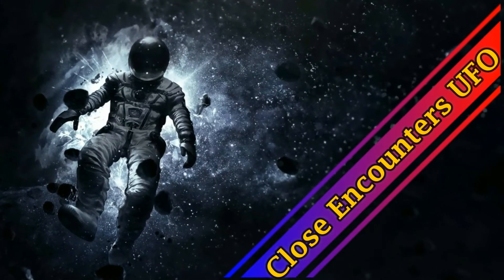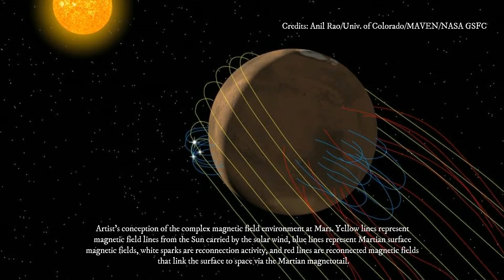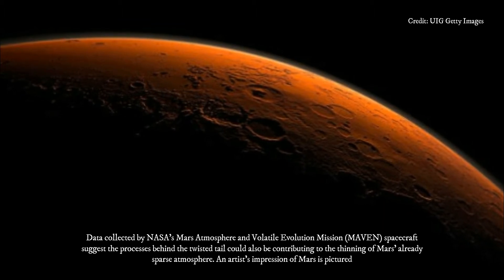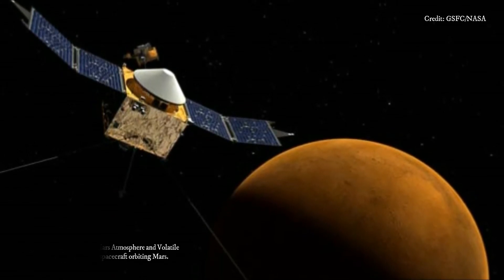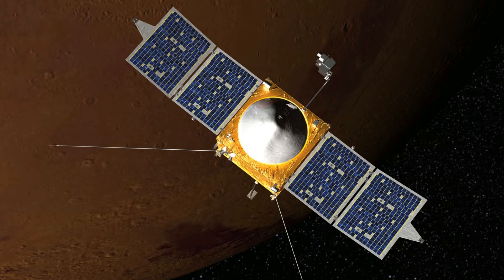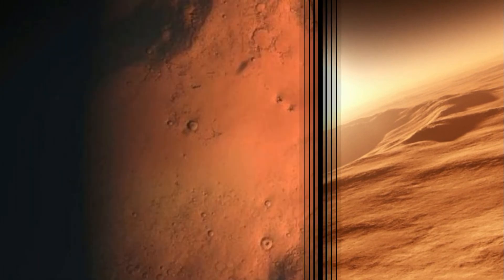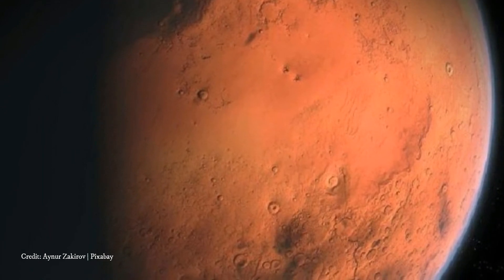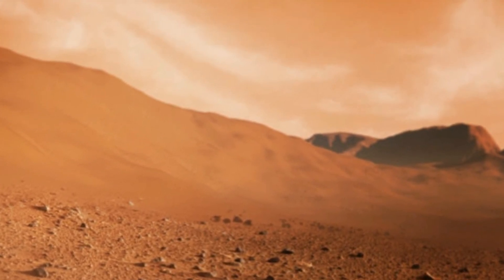NASA’s MAVEN Mission Finds Mars Has a Twisted Tail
►This article was originally published by NASA. Read the original article